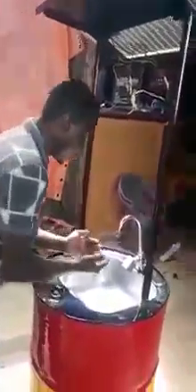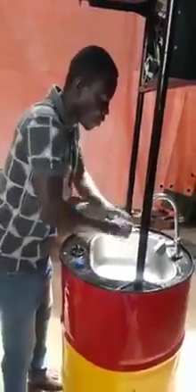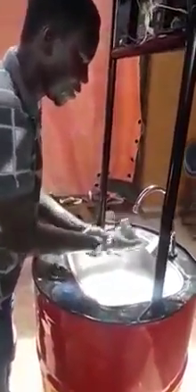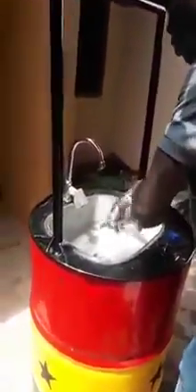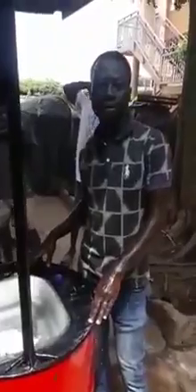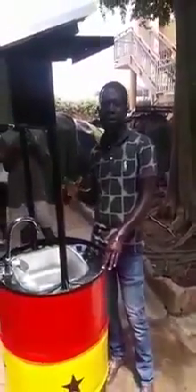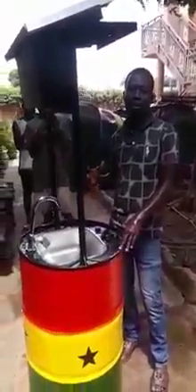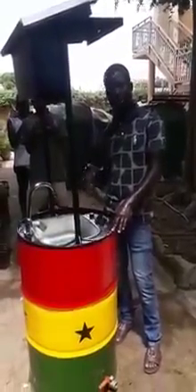OMG. Ghanaian Invents Solar Hand Washing Machine